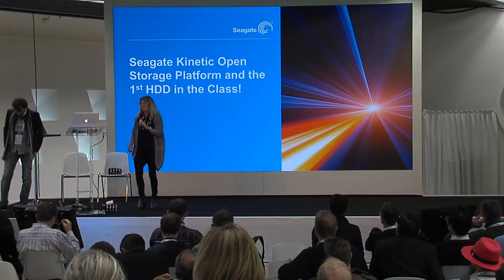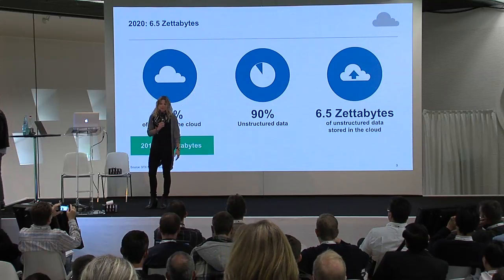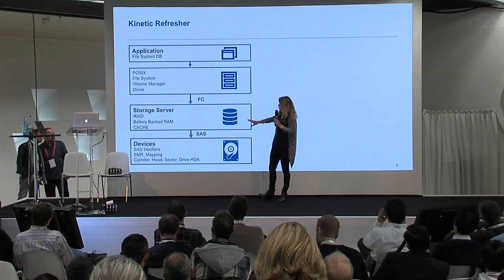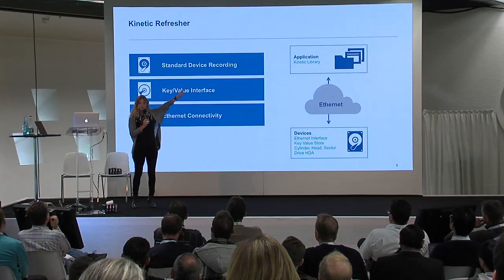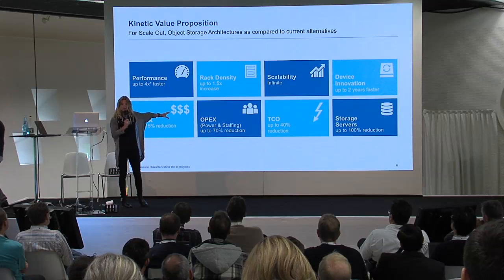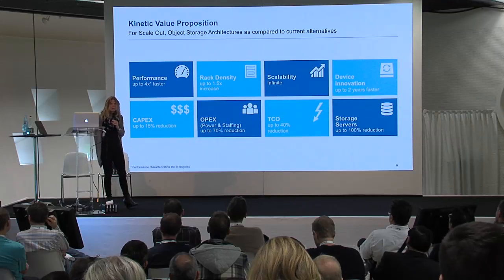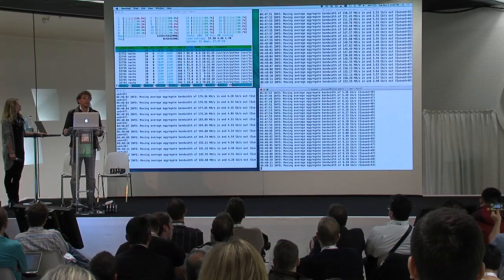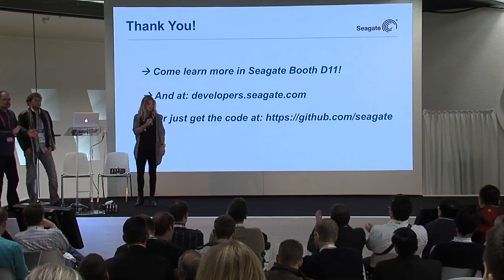Sponsor Demo Theater - Seagate: Disruptive Economics with the Seagate Kinetic Open Storage